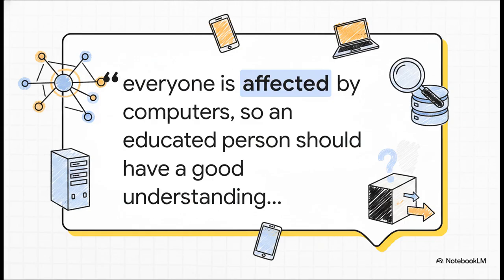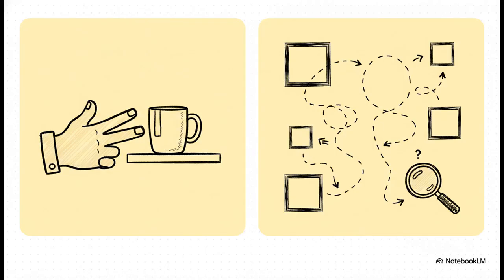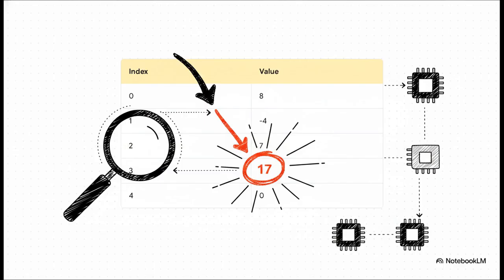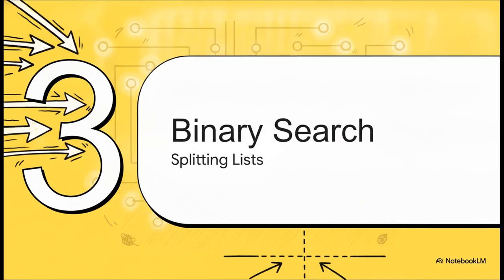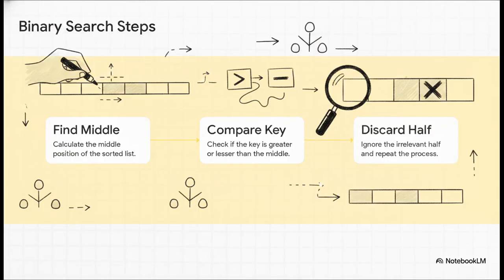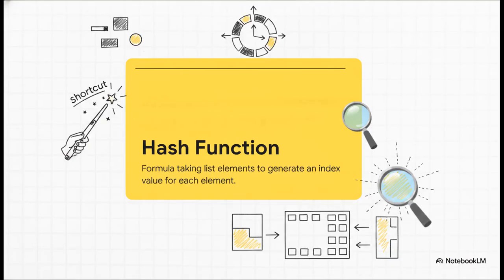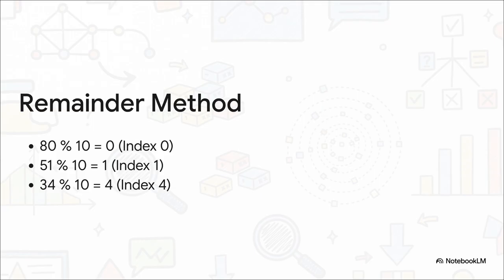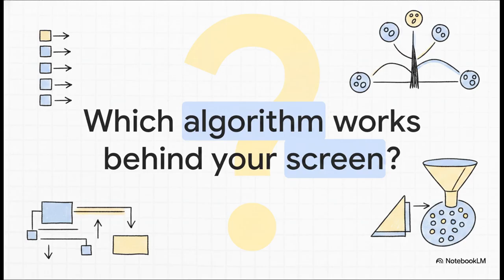SEARCHING | The Engineer Owl